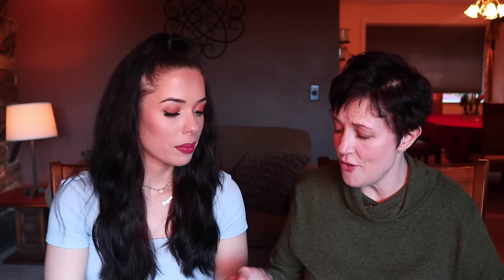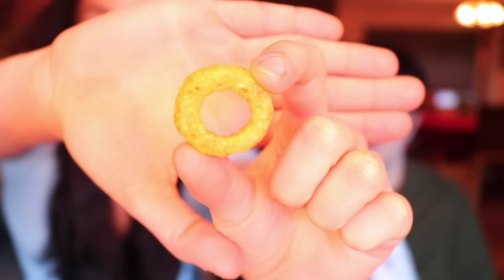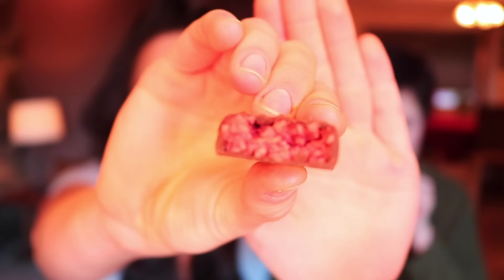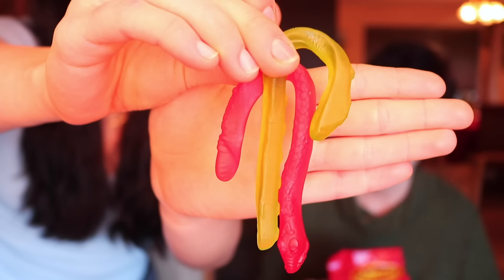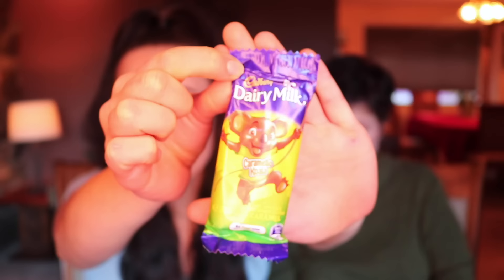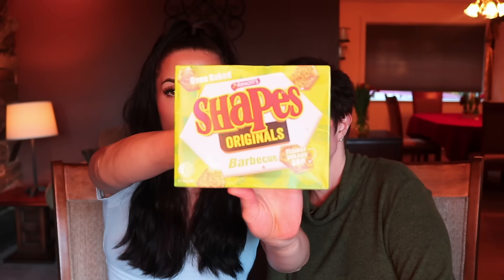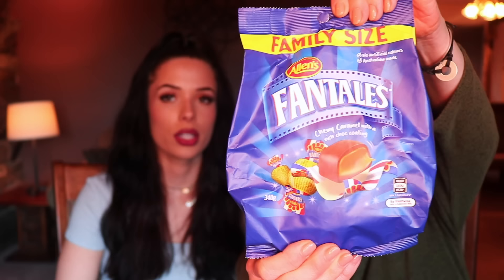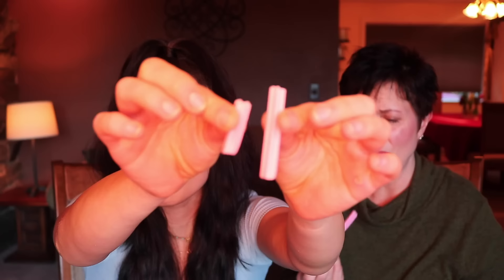AMERICANS TRYING AUSTRALIAN CANDY AND SNACKS!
Hi guys! In today's "mukbang" me and my mom taste test 23 different Australian candies and snacks that we've never had before. Apologies for the length of the video - we had a lot of candy to try and apparently a lot to say about each one! Lol I hope you enjoy xoxo

♡ MAKEUP DETAILS ♡
Lipstick: "Double Dare" liquid lipstick by Kat Von D, topped with "Hibiscus" by Bobbi Brown, and finished with clear NYX gloss
Lip liner: "Trophy Wife" by Huda Beauty